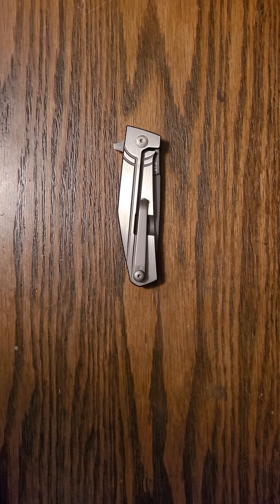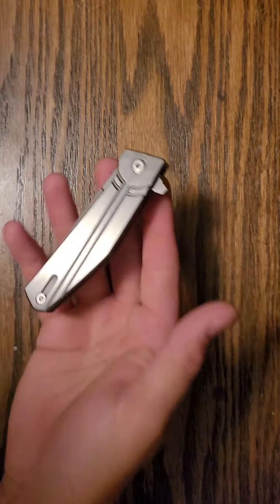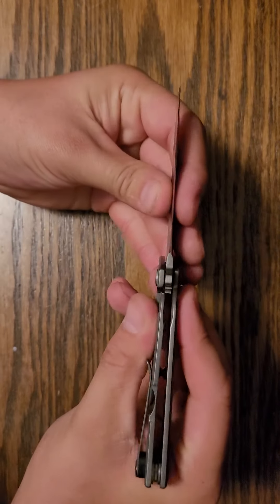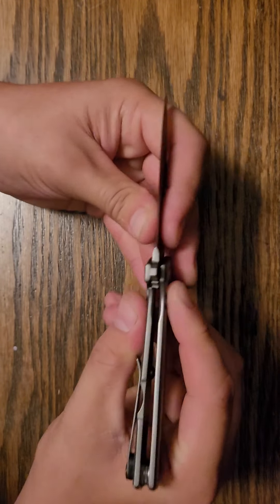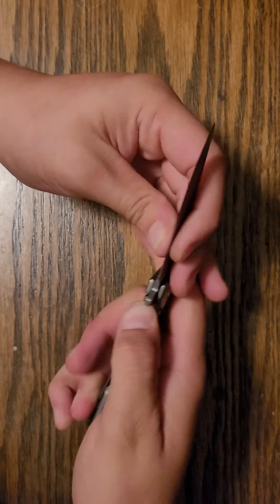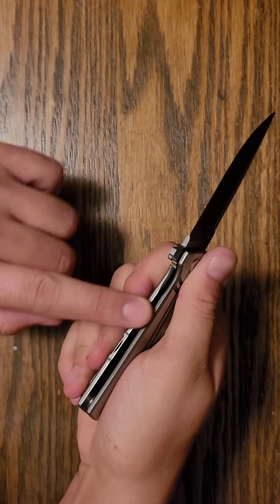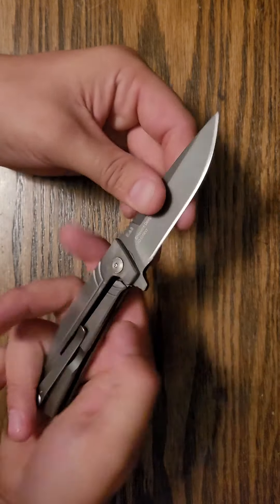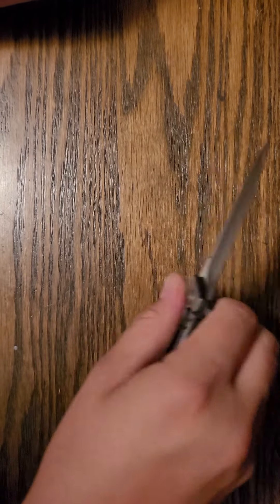First Impression - Kershaw Nura 3.0 Framelock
A quick video of me talking about my first impressions of the Kershaw Nura 3.0 Framelock.